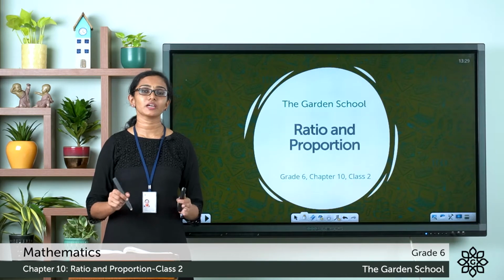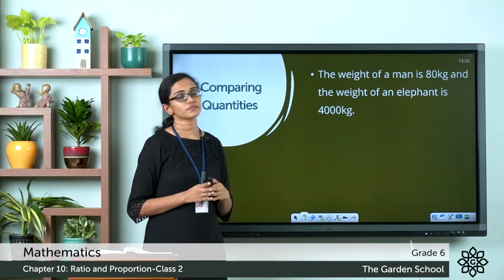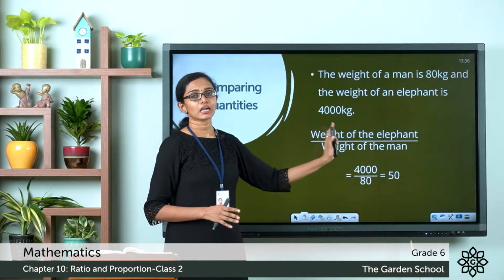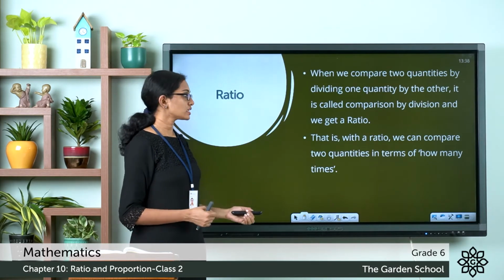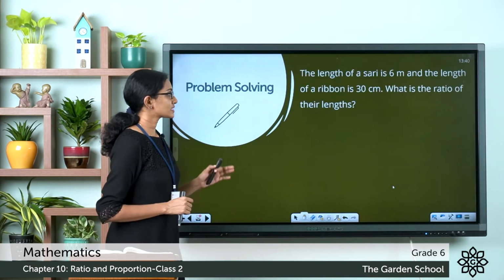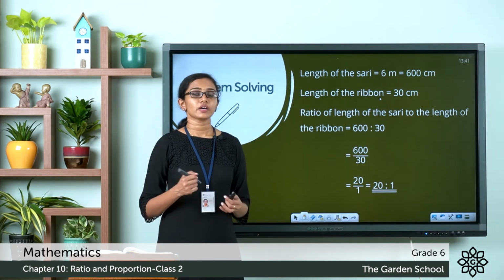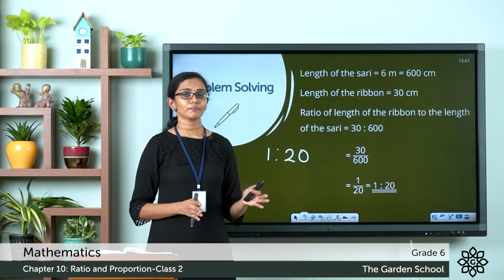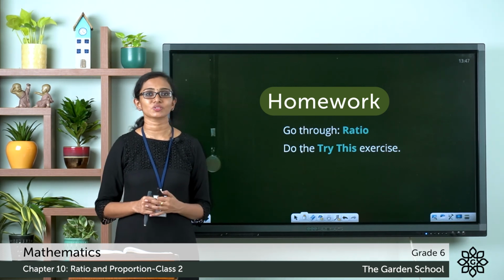Grade 6 Mathematics Chapter 10 Class 2 Ratio